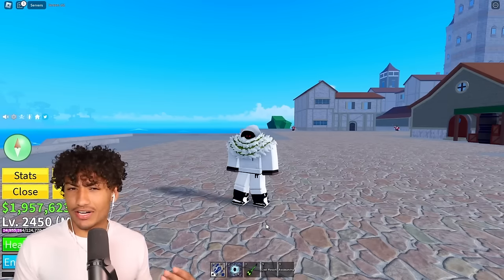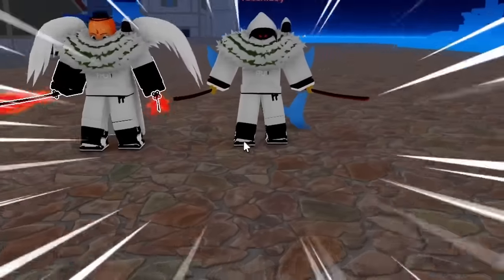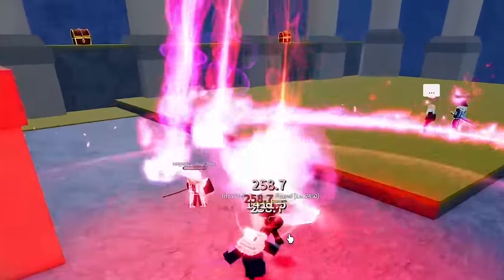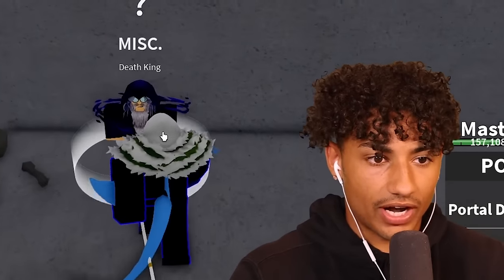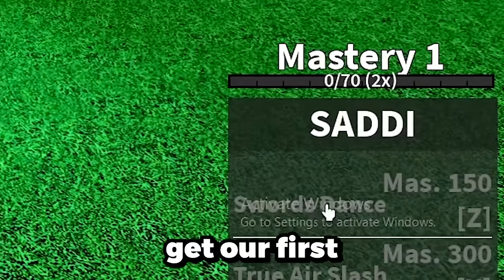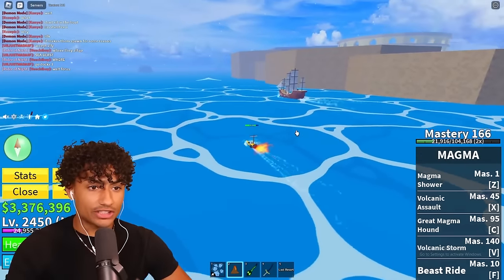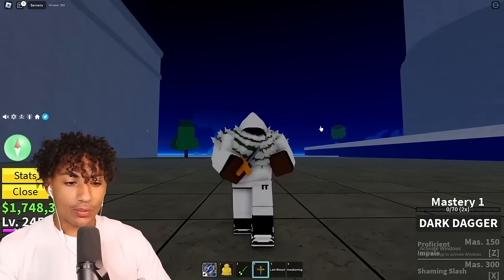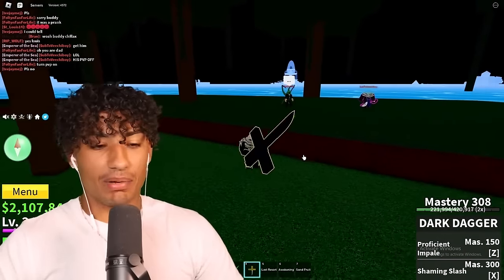I Found The RAREST SWORDS In Blox Fruits..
Can't believe I found the rarest swords in blox fruits.

--Socials--